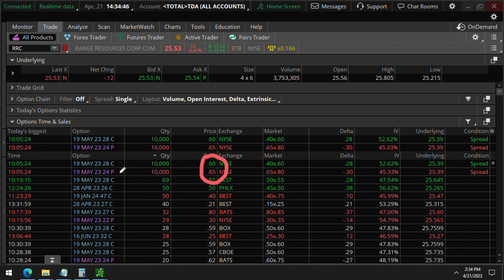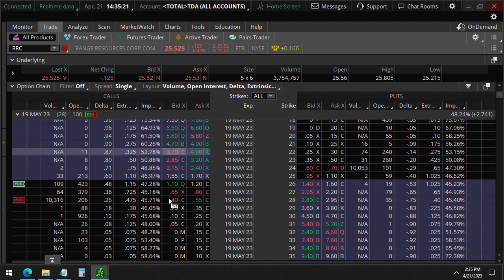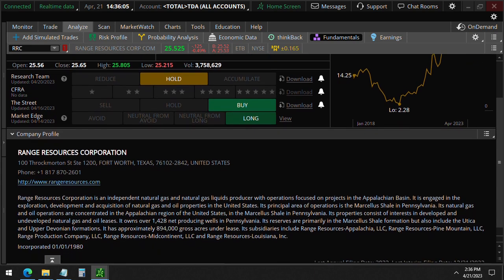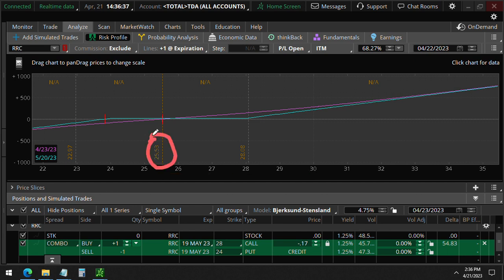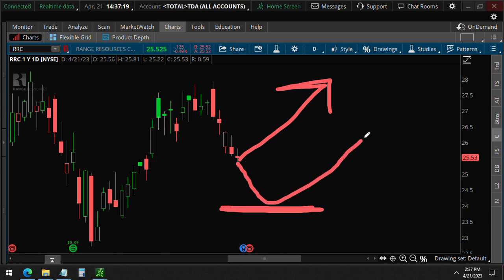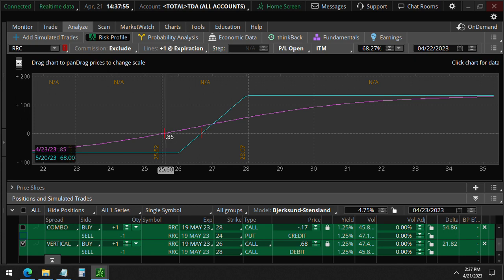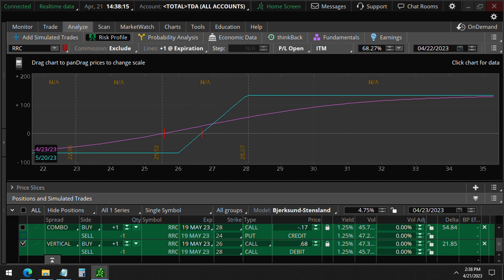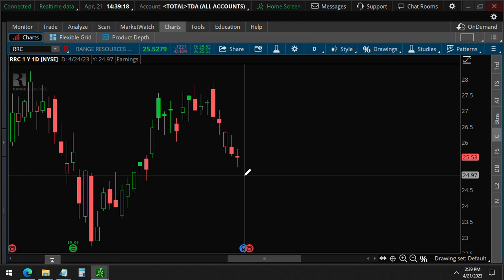RRC Unusual Options for Range Resources Stock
What do these unusual options mean for RRC Range Resources Stock? Find out in this video.